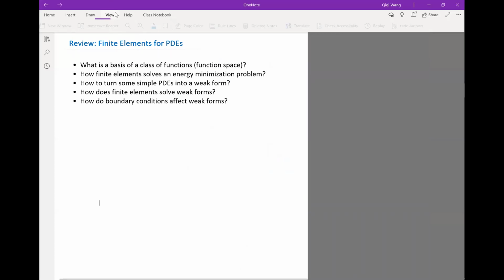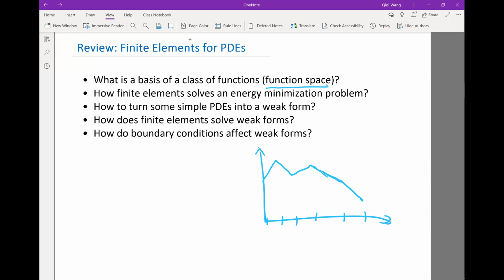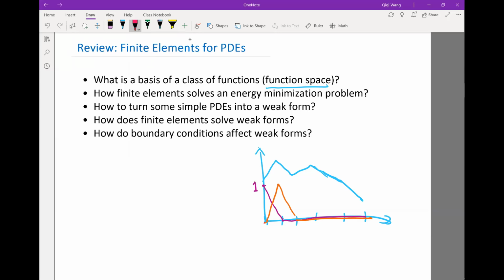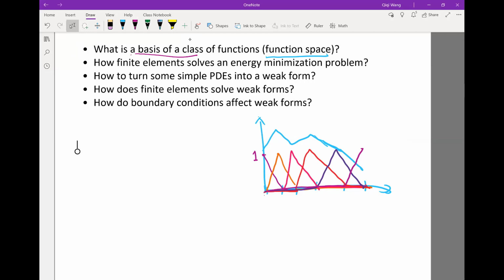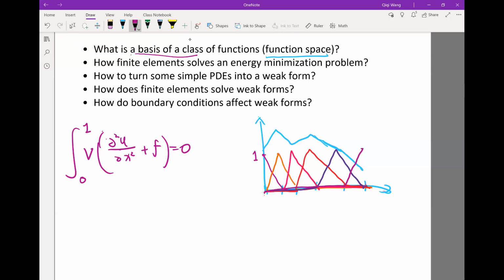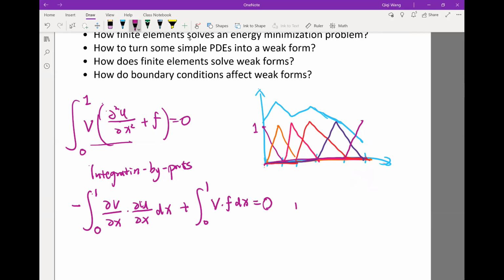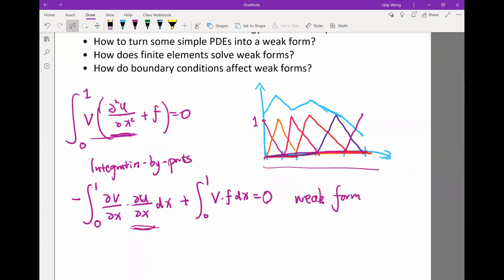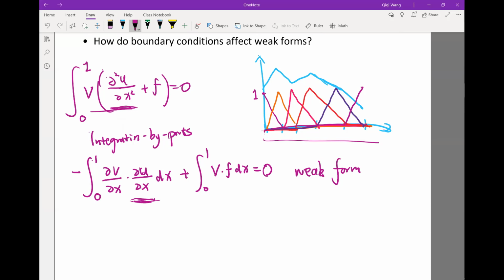Lecture20.12. Course review, pt. IV: FEM for PDEs